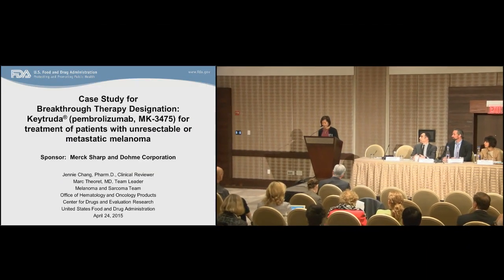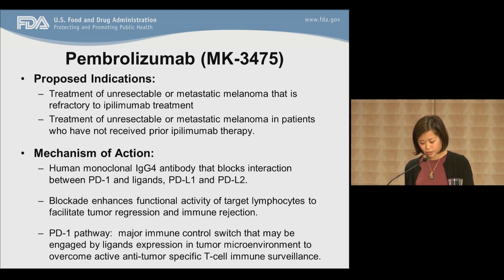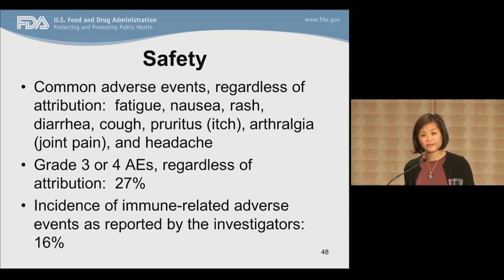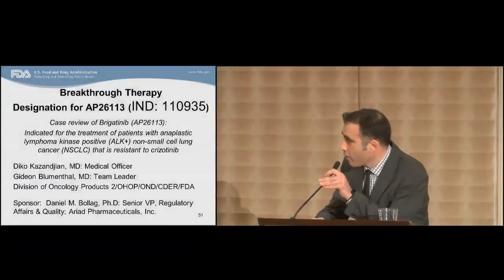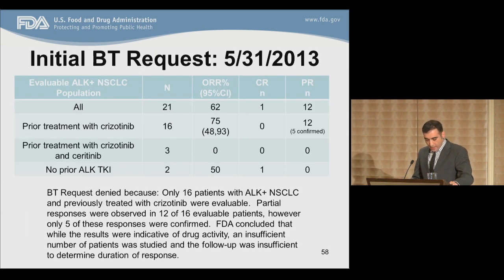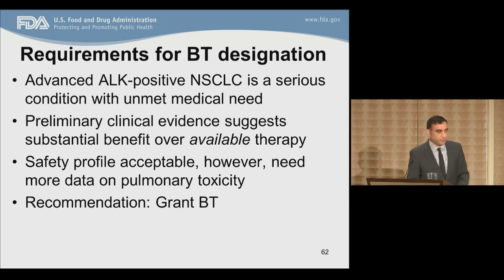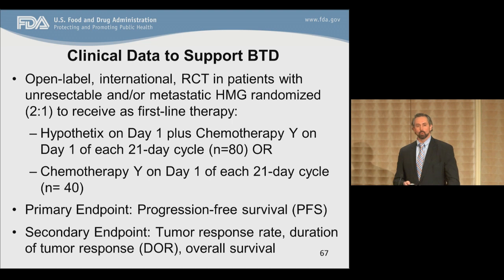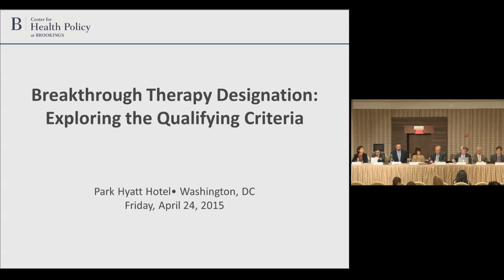Applying the breakthrough therapy criteria: Oncology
On April 24, under a cooperative agreement with FDA, the Center for Health Policy convened a public meeting to discuss the qualifying criteria for breakthrough therapy designation (BTD).